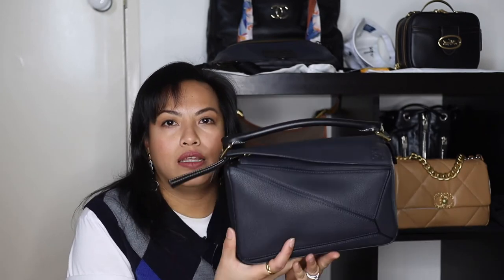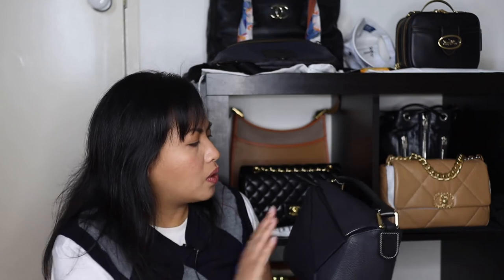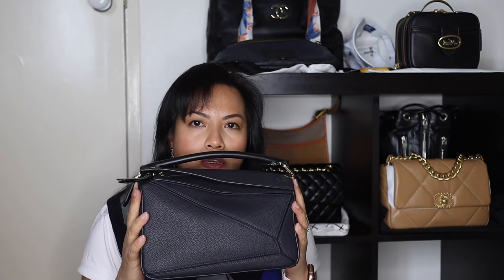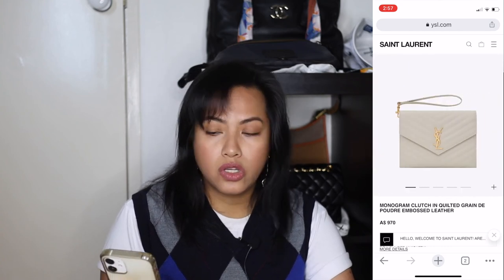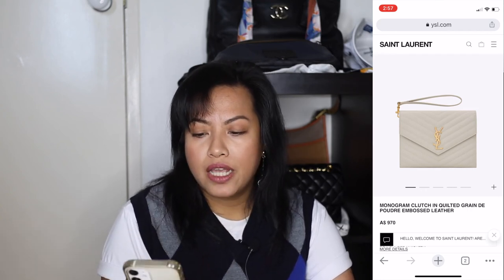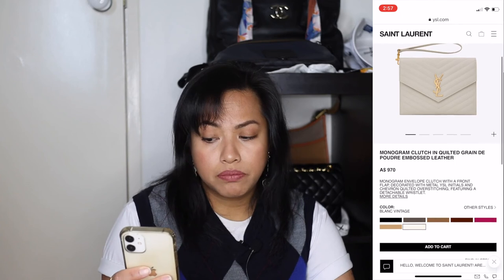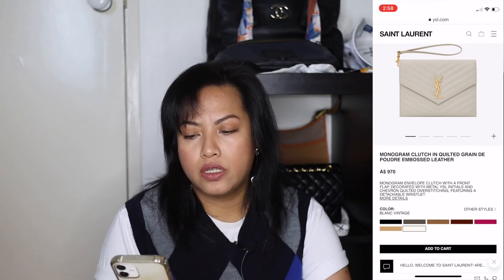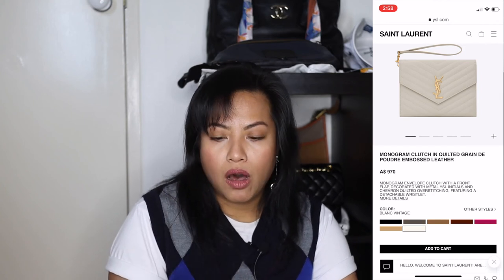What's on the chopping block and on the wishlist?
other Youtube: myprelovedaffair